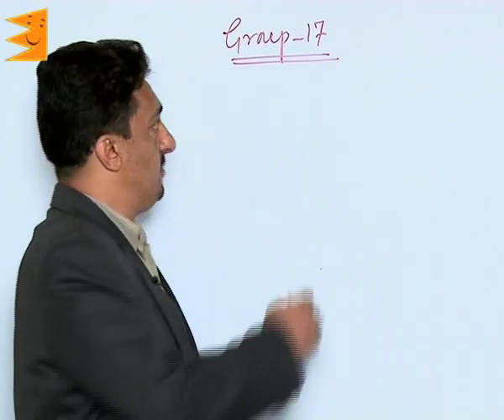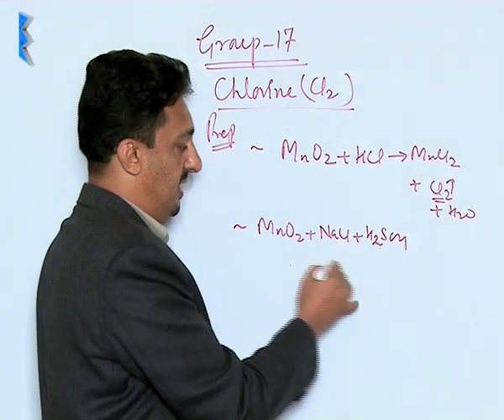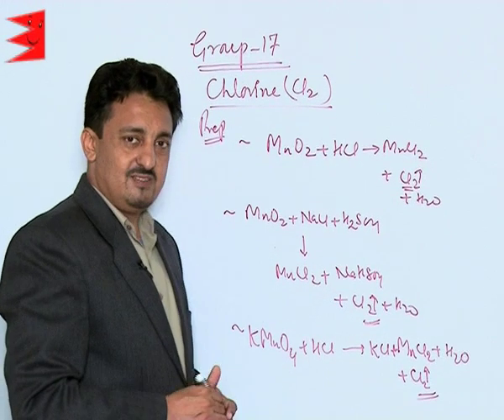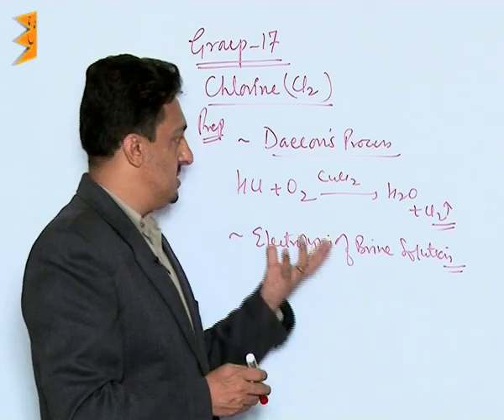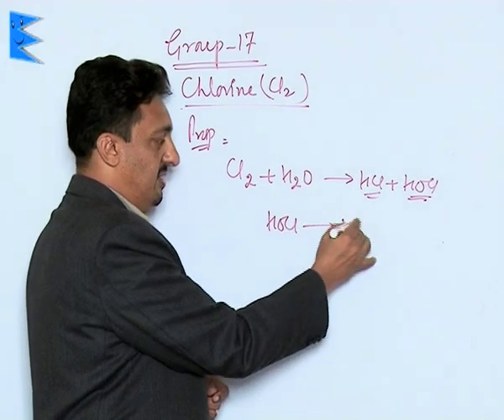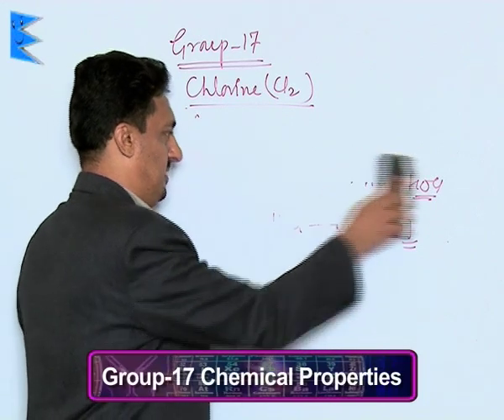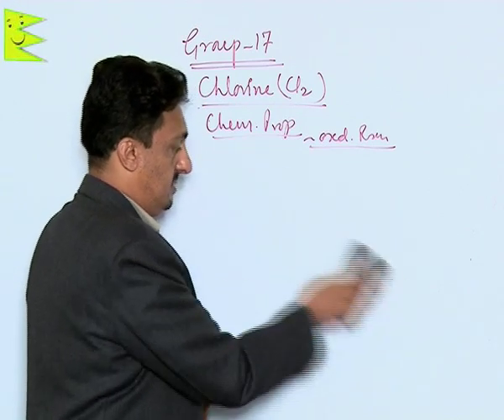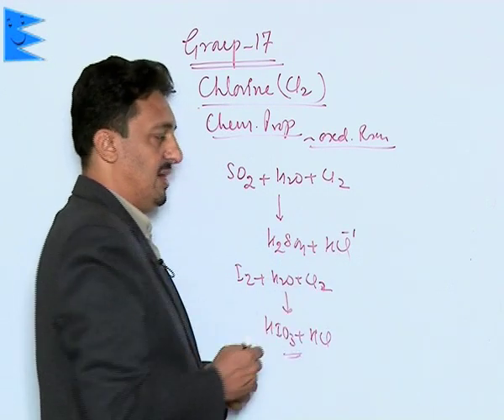CBSE Class 12 Chemistry p-Block Elements Chlorine |Extraminds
Topic: Chlorine
Extraminds